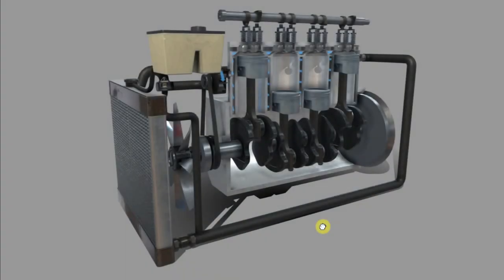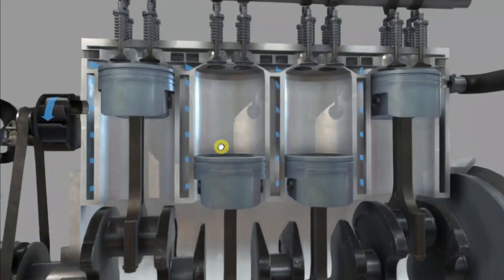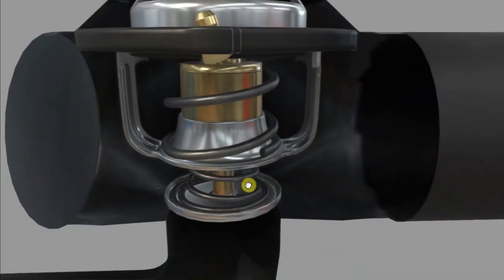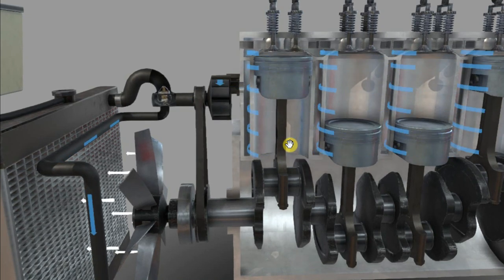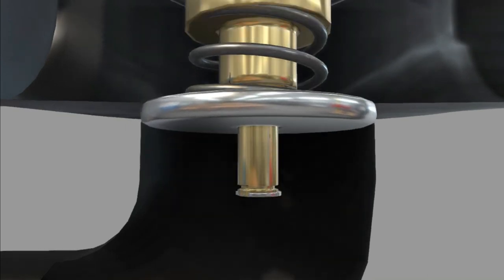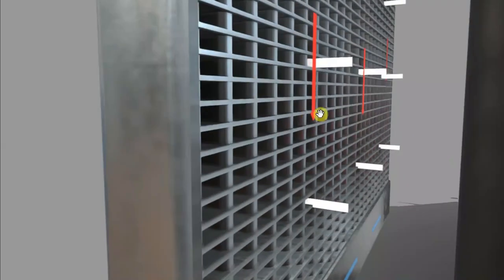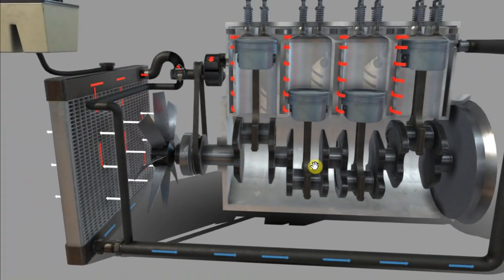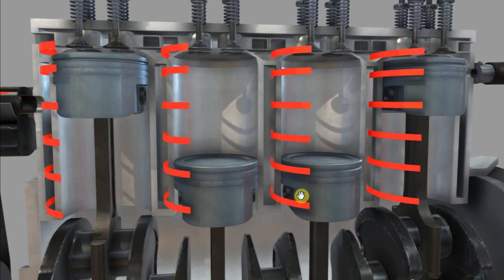(3D) Engine water cooling system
Welcome to our captivating video where we delve into the fascinating world of (3D) engine water cooling systems.
In this comprehensive exploration, we uncover the inner workings and mechanics behind this vital component of modern engines. Whether you're a curious enthusiast, an aspiring engineer, or simply intrigued by the intricacies of automotive technology, this video is sure to captivate your interest.

Throughout the video, we'll showcase the top-ranked titles related to this subject, allowing you to further enhance your understanding. These include:

"Introduction to Engine Cooling Systems: A Comprehensive Guide"
"The Science Behind Engine Temperature Regulation and Cooling"
"Exploring Different Types of Cooling Systems: Air vs. Liquid Cooling"
"The Evolution of (3D) Engine Water Cooling Systems: Past, Present, and Future"
"Common Issues and Troubleshooting Tips for Engine Cooling Systems"

By the end of this video, you'll have a solid grasp of how (3D) engine water cooling systems function, why they are essential, and how they contribute to the overall performance and reliability of engines in various applications. So, sit back, relax, and prepare to be amazed by the intricate world of (3D) engine water cooling systems. Let's dive in!